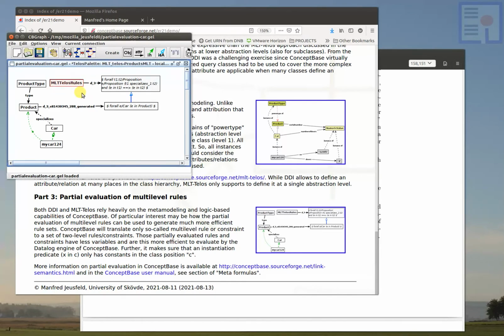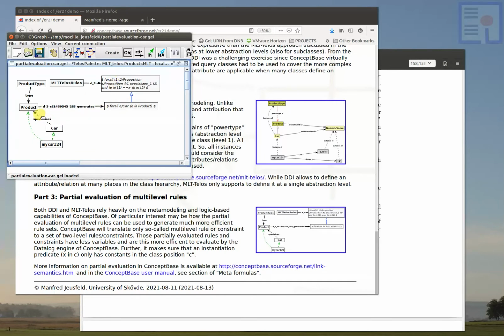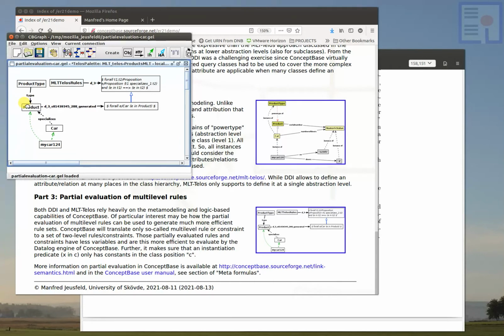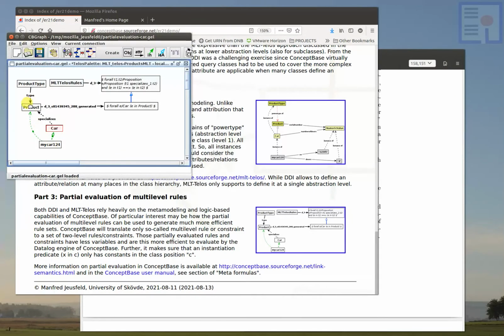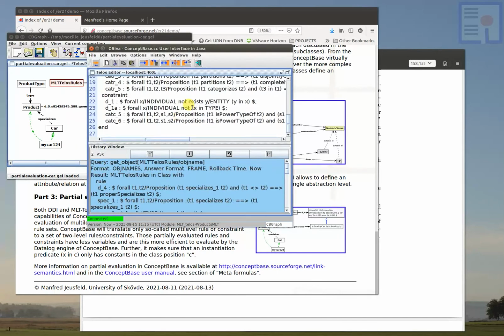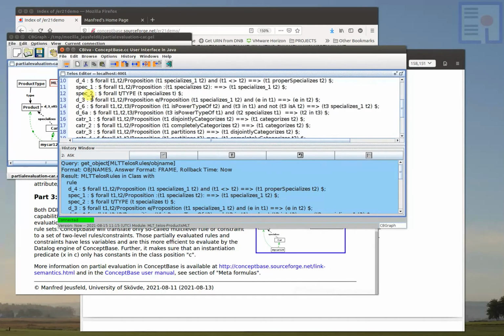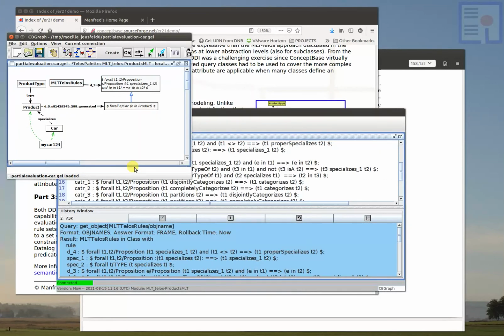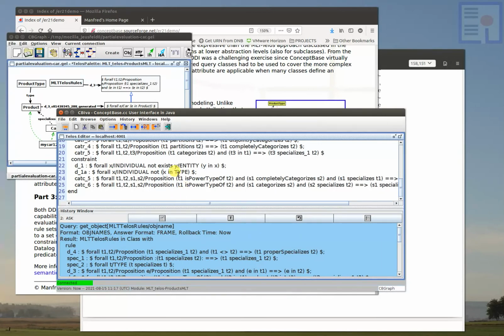er21demo04 Partial Evaluation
Multilevel modeling with ConceptBase  (ER21 Demonstration)
Part 04: Partial Evaluation